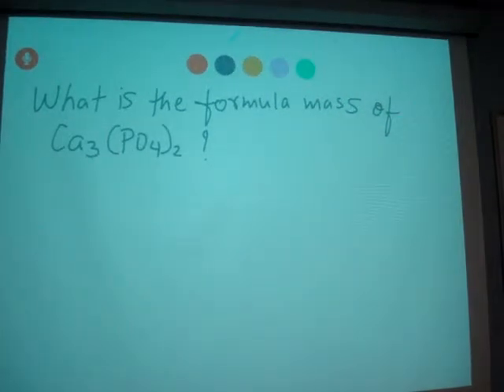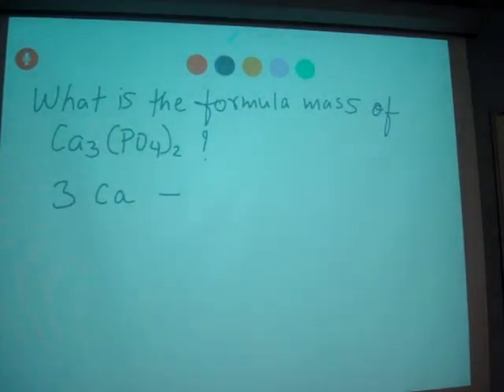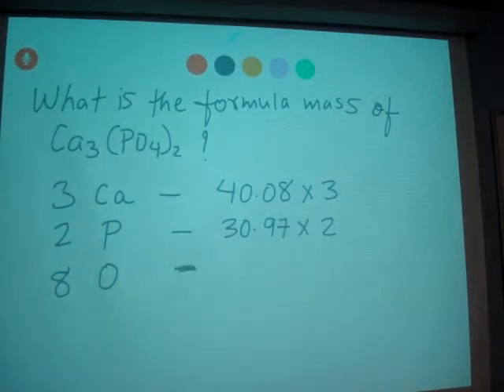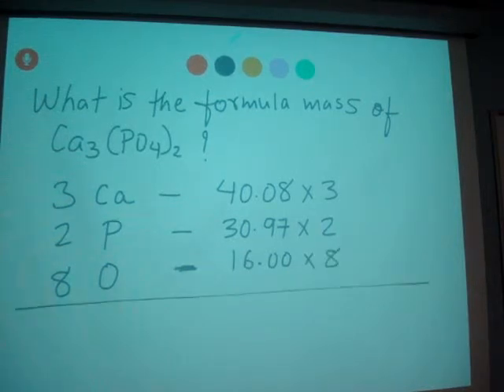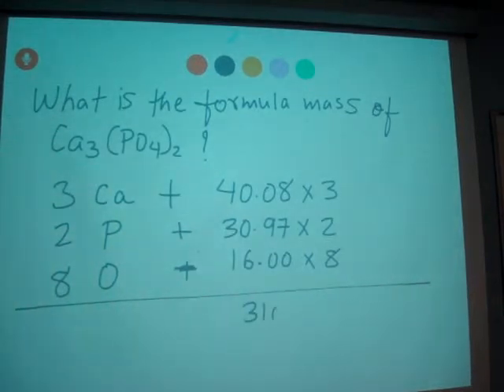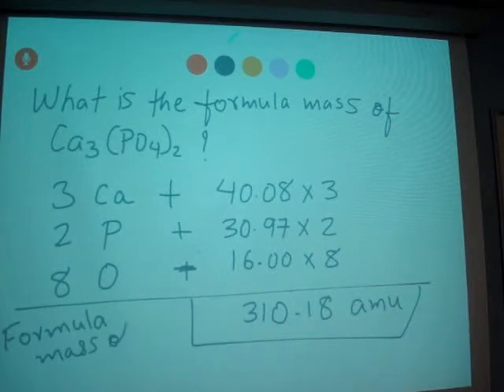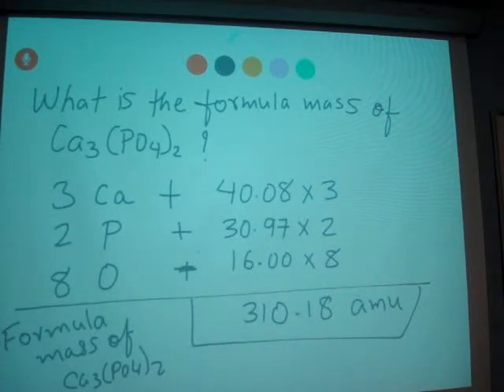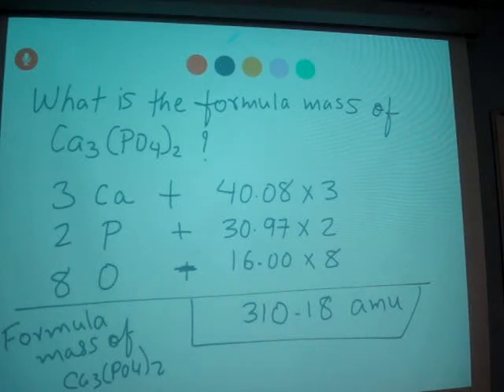calculating formula mass